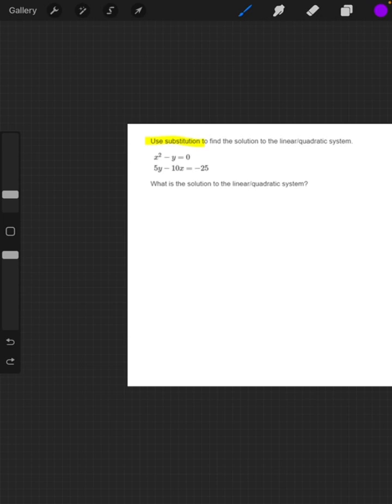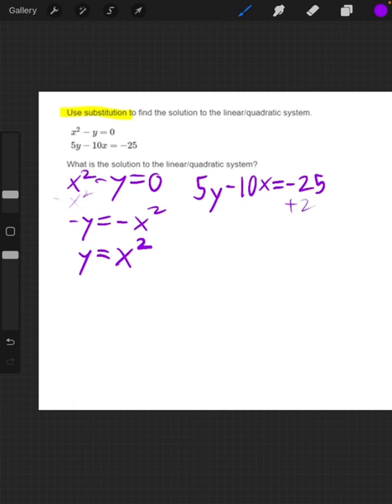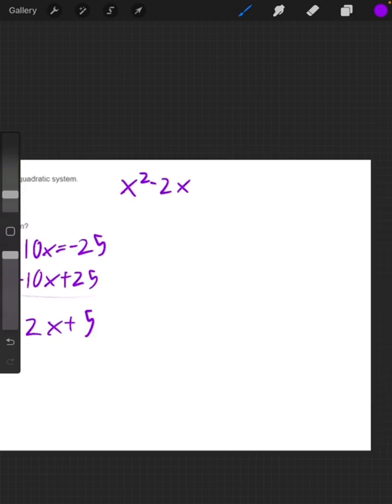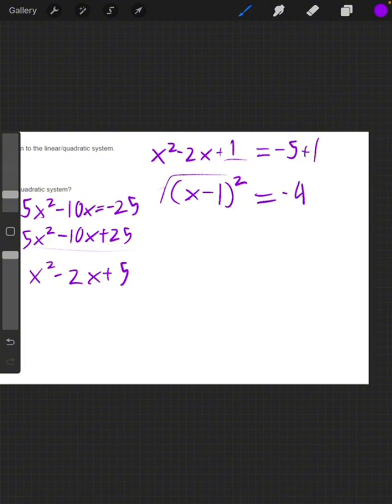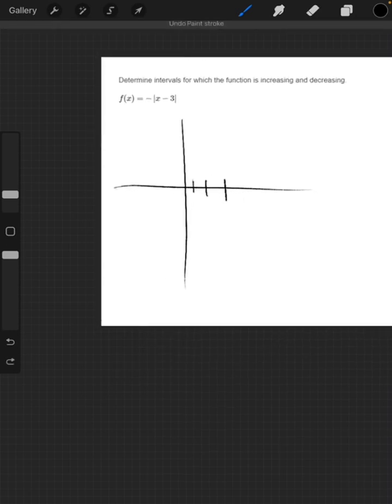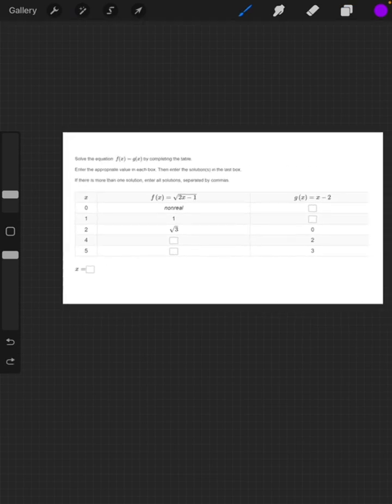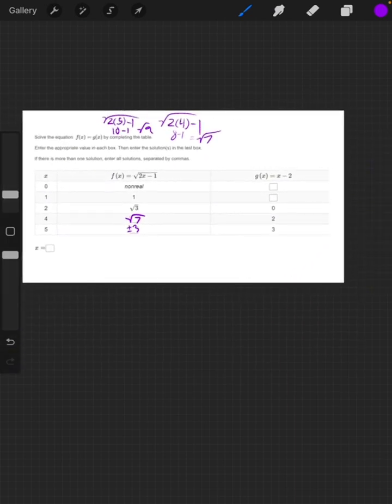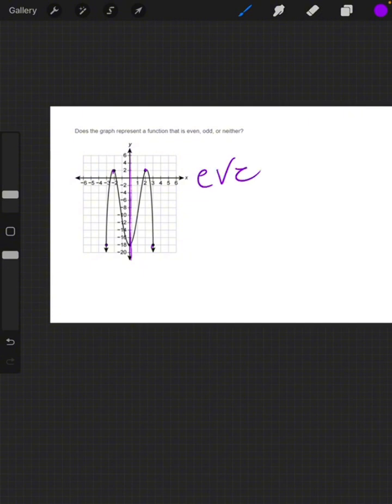Stream Skeleta bc I said so